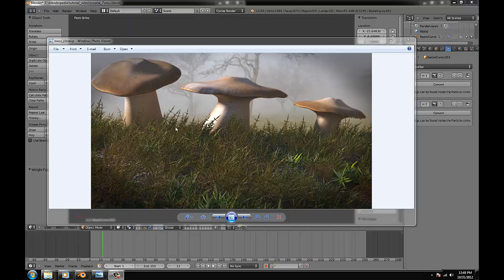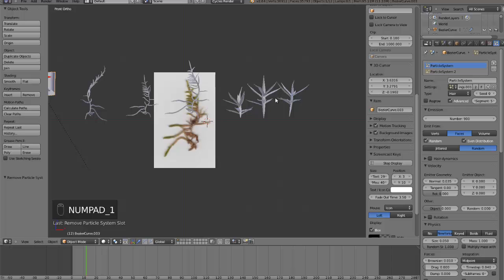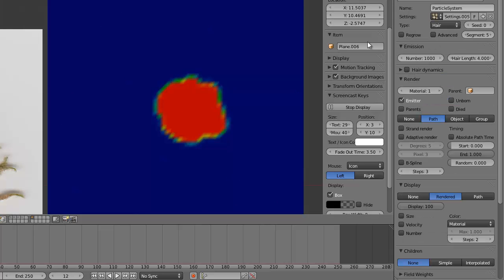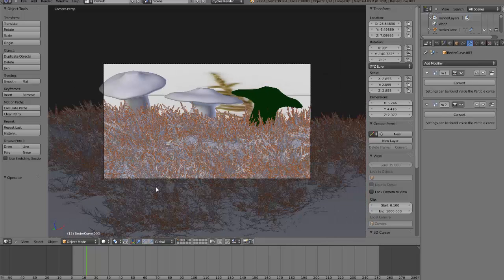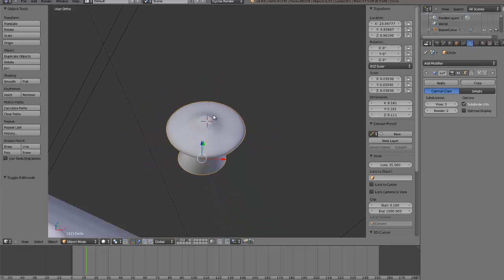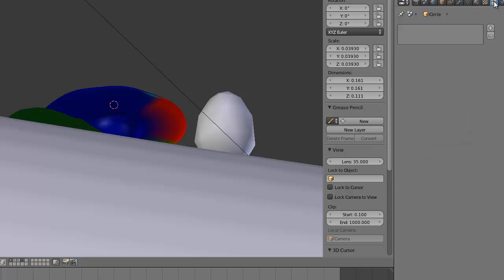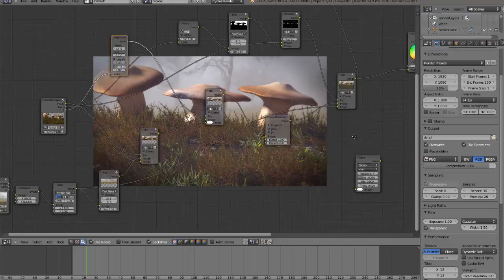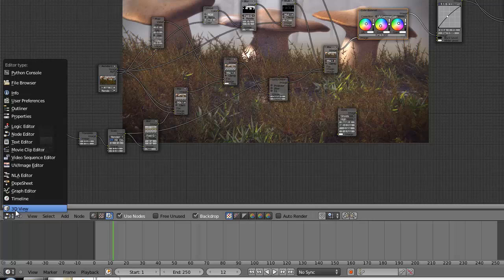Creating moss in blender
Short tutorial how to create moss in blender.